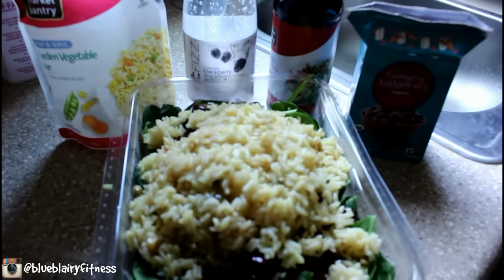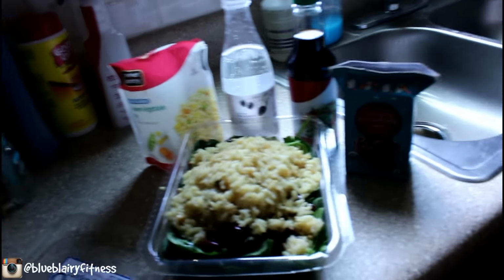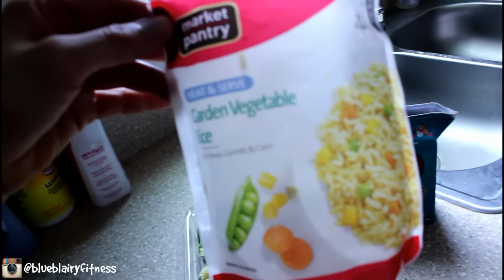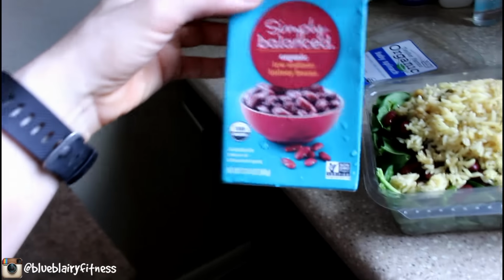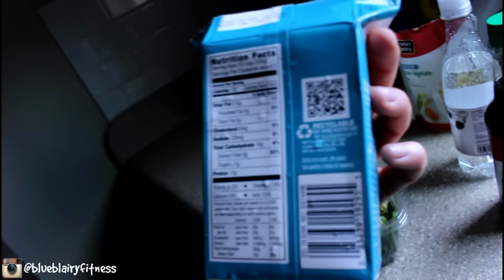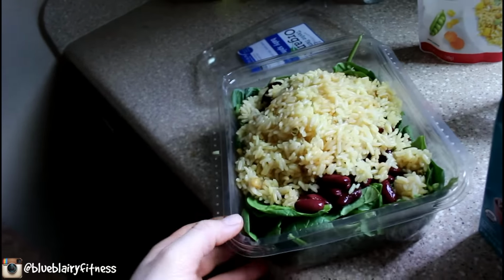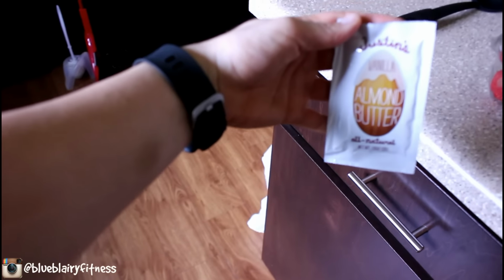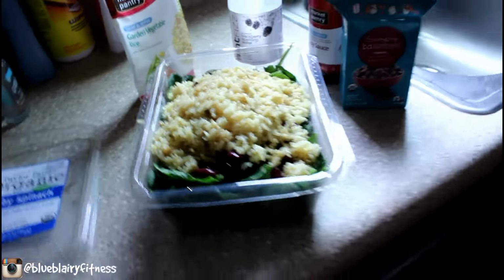UPPER BODY WORKOUT & POSTWORKOUT MEAL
FULL WORKOUT HERE:
1) BENCH PRESS - 4 SETS OF 3-5 REPS, FOCUSING ON FORM, WORKING ON DEPTH
SUPERSET WITH THE FOLLOWING: PULL UPS, LATERAL RAISES, DB ROWS
2) PULL UPS - 4 SETS OF 4 REPS (WITH PAUSE @ THE TOP)
SUPERSET WITH BENCH PRESS
3) LATERAL RAISES - 4 SETS OF 12 REPS
4) SINGLE ARM DB ROWS - 4 SETS OF 10 REPS
5) BENT OVER BARBELL ROW - 4 SETS OF 12 REPS
6) FRONT PLATE RAISES - 4 SETS OF 25 REPS (15 HEAVY & 10 LIGHTER)
-30 MINS OF STAIRMASTER WHILE CATCHING UP ON YOUTUBE & SOCIAL MEDIA & DONE!

It truly helps the channel grow and keeps me encouraged to keep posting these videos!

SquareBars - DELICIOUS, organic, vegan protein bars!

If you like my channel, support the messages and content, and you’d like to show a little me a little extra support for my time, efforts, and content on this channel, you can help by using the PayPal icon and/or the donate button in the “About” section for this channel or next to the Facebook link in the banner.

THANK YOU THANK YOU for supporting my channel, my efforts, and the growth of this channel!